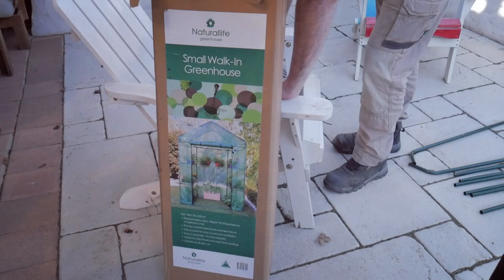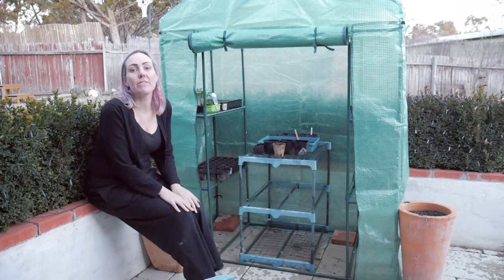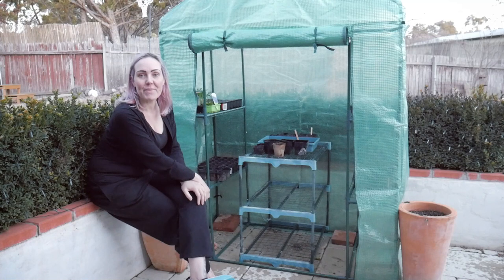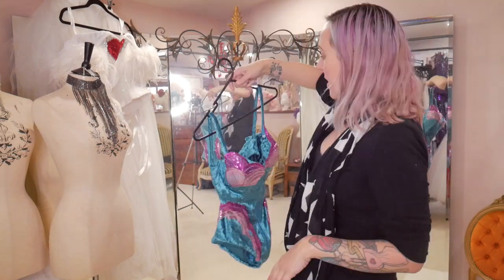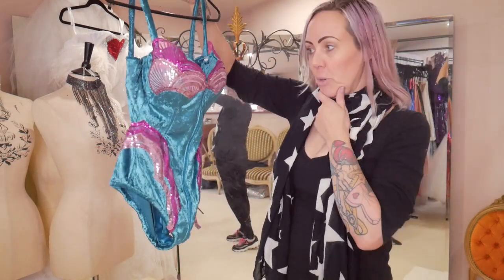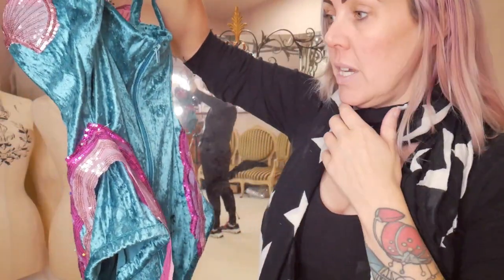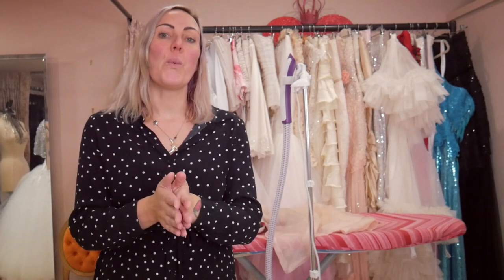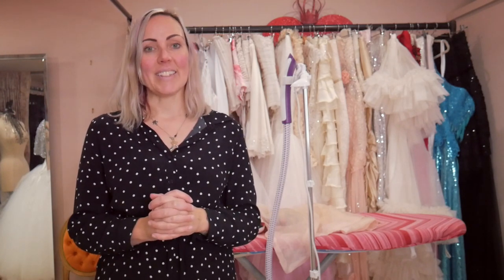Greenhouse, Burlesque Body, Presentations | Rockstars and Royalty Vlog #65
This week I work on Jazida's new costume, buy a greenhouse and plant my spring veggie seeds, and give my first presentation as part of my studies.

Vicky xo